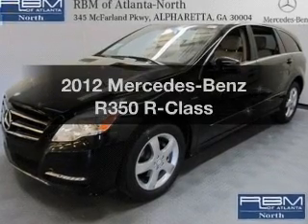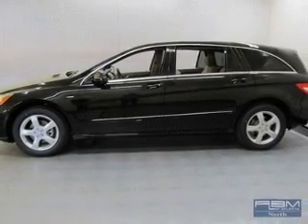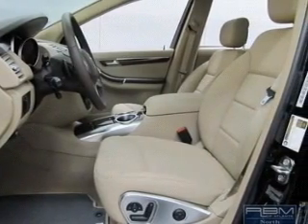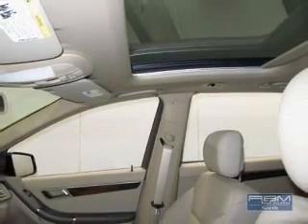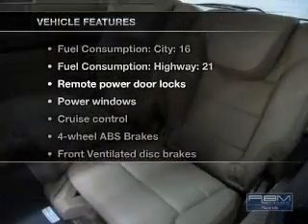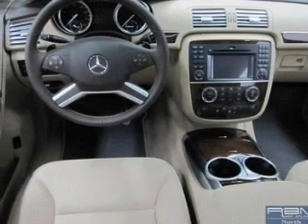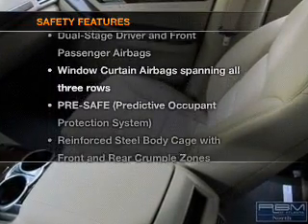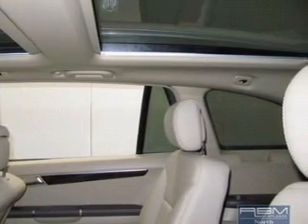2012 Mercedes-Benz R350 - Atlanta GA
Year: 2012
Make: Mercedes-Benz
Model: R350
Trim: R-Class
Engine: Petrol
Transmission: Automatic
Color: Black
Mileage: 62
Address:
345 McFarland Parkway